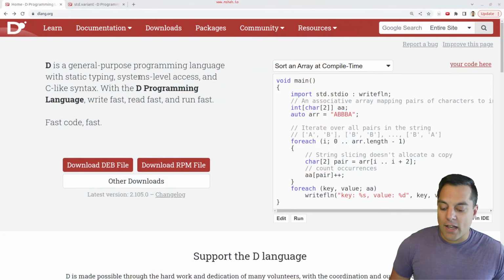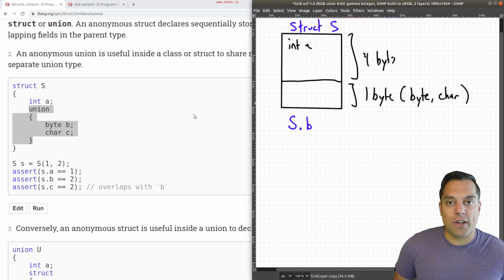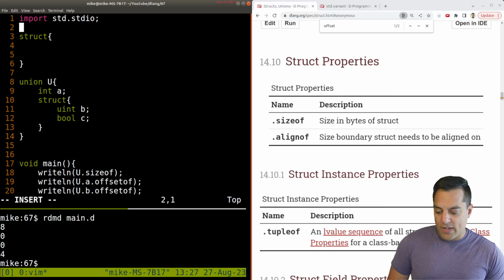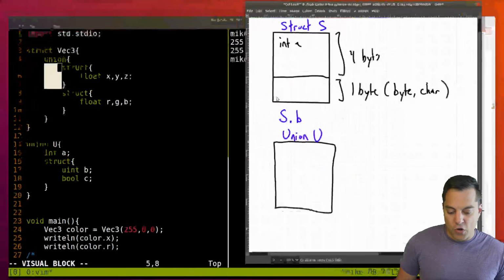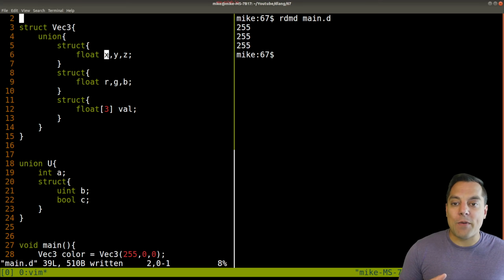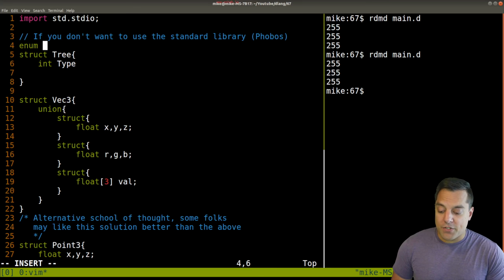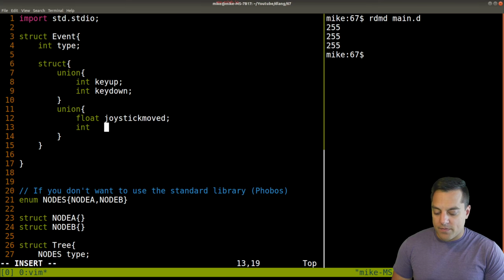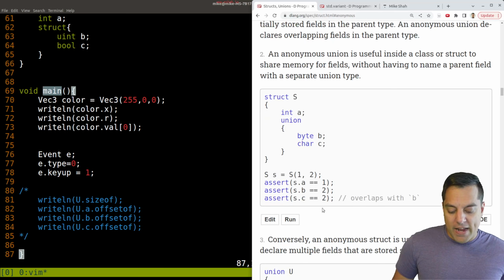[Dlang Episode 67] D Language - anonymous structs and anonymous unions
►Lesson Description: In this lesson I show you how to use anonymous unions and anonymous structs. This is a powerful feature that can be useful when implementing your own 'tagged unions' or otherwise structuring data. I might actually recommend that you use a std.variant which is built-in, but nonetheless it's a useful feature to use, and if you're limited to not being able to use the Phobos library, you'll want to know how to construct the types yourself.